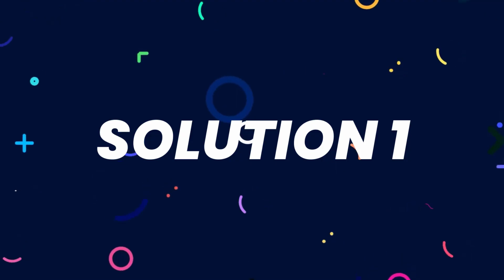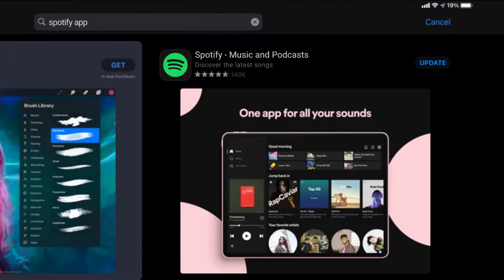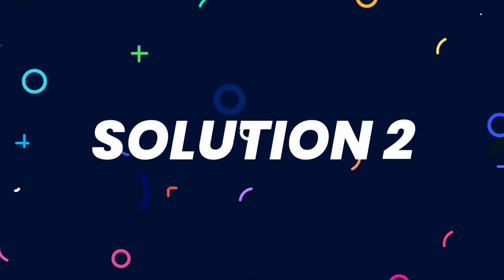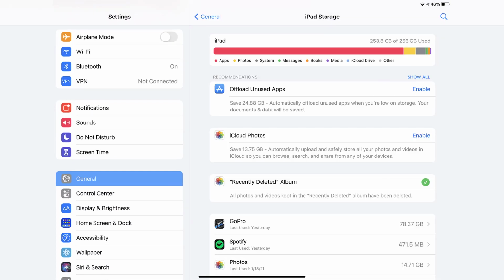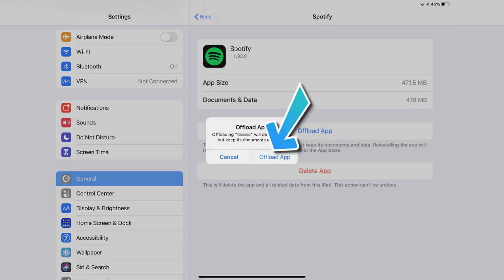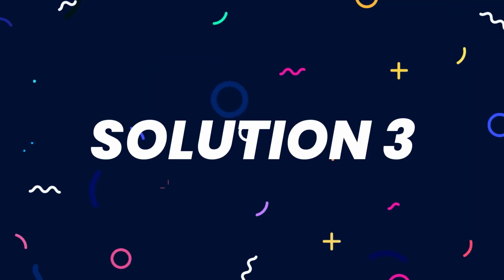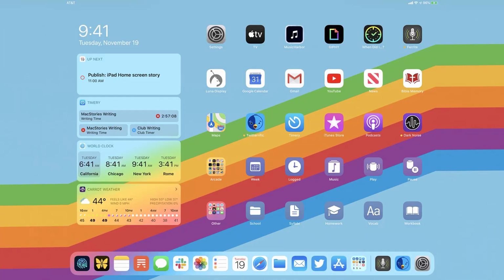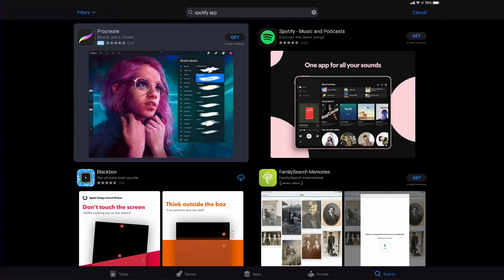Spotify App Not Working: How to Fix Spotify App Not Working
In this video, I'll show you How to Fix Spotify App Not Working. This is the easiest and fastest way to Fix Spotify App Not Working. Make sure you watch until the end of this video to find out How to Fix Spotify App Not Working on iPad. These methods work on iPadOS 13 as well as iPadOS 14, iPadOS 15 and iPadOS 16. Hope you enjoy!

Video Parts:
00:00 Intro: How to Fix Spotify App Not Working
00:07 1.Solution: Update Spotify App
00:26 2.Solution: Clear Spotify App cache files
00:55 3.Solution: Delete and Reinstall Spotify App
01:18 Outro: Ending